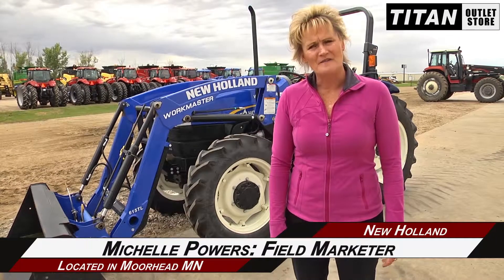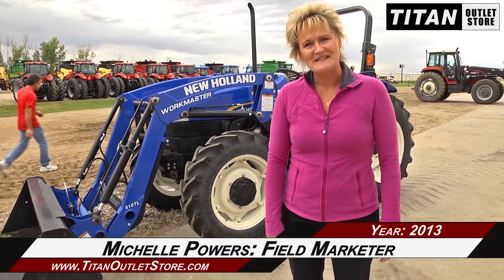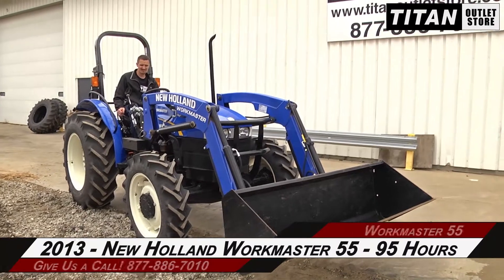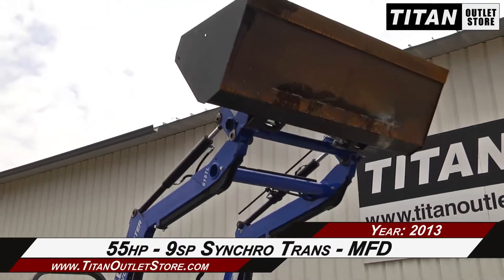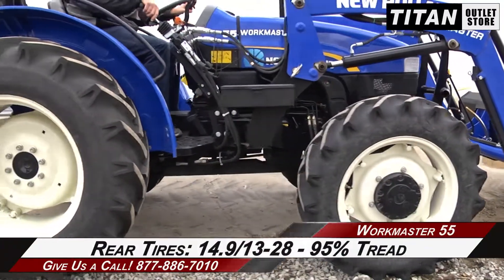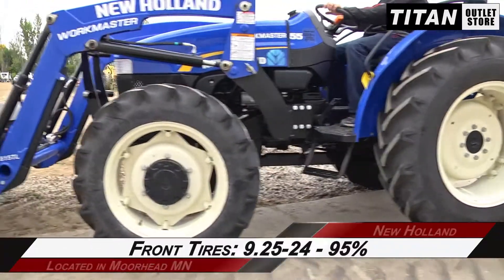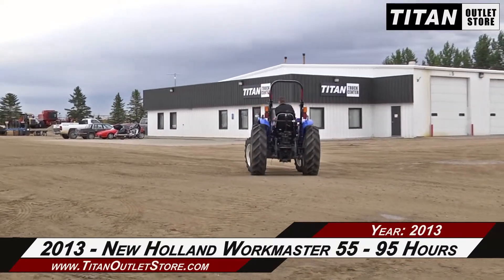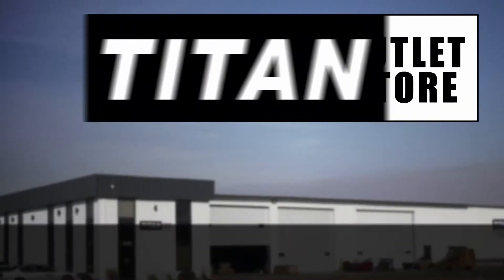New Holland WORKMASTER 55 - 95 hrs, Loader, ROPS Sold on ELS!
SOLD!
For Sale Used 2013 New Holland WORKMASTER 55 - 95 hrs, Loader, ROPS Tractor SOLD serial# 7217566 stock# 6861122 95 hours
24816.00 USD
• Used NH Workmaster 55 Tractor, MFD, Loader - 72'' Bucket, Joystick, 8 speed, 95 hours, 1 remote, 540 pto, 3pt, 14.9R28 singles, 100% Money Back Guarantee*, All 7 years or Newer 5000 hours covered by 500 hour/12 Months $500 Deductible Full Power Train Warranty*, Titan Outlet Store - A Division of Titan Machinery -- 100+ Locations to Serve YOU!, *Some Restrictions apply, please call or , The Titan Outlet Store Team, Post YOUR FREE Equipment Classifieds at TitanOutletStore.com Click on CLASSIFIEDS, Join us on Facebook, See All Our Videos on YouTube, Follow Us on Twitter, Features/attachments info may have errors and/or omissions so please confirm.
• Stock #: 6861122
• Category: For Sale
• Status: SOLD
• Class: Used
• Available: Immediately
• Make: New Holland
• Model: WORKMASTER 55 - 95 hrs, Loader, ROPS Diesel, MFD
• Year: 2013
• Serial#: 7217566
• Est Hours: 95
• Horsepower: 55 Eng
• Enclosure: 2 Post, no Canopy
• Cab Seat: Mechanical
• Seat Condition: Very Good
• Notes: Used NH Workmaster 55 Tractor, MFD, Loader - 72'' Bucket, Joystick, 8 speed, 95 hours, 1 remote, 540 pto, 3pt, 14.9R28 singles, 100% Money Back Guarantee*, All 7 years or Newer 5000 hours covered by 500 hour/12 Months $500 Deductible Full Power Train Warranty*, Titan Outlet Store - A Division of Titan Machinery -- 100+ Locations to Serve YOU!, *Some Restrictions apply, please call or , The Titan Outlet Store Team, Post YOUR FREE Equipment Classifieds at TitanOutletStore.com Click on CLASSIFIEDS, Join us on Facebook, See All Our Videos on YouTube, Follow Us on Twitter, Features/attachments info may have errors and/or omissions so please confirm
• PTO: 540
• Rear Remotes: 1
• Transmission: Synchro
• Speeds Forward: 8
• Speeds Reverse: 8
• Differential Lock: Yes
• 3 Point Hitch: Yes
• Front Tire/Track Size: 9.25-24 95%L 95%R
• Rear Tire/Track Size: 14.9/13-28 95%L 95%R
• Axle: Flange
• Front End Loader: Yes
• Loader Make: New Holland 615TL
• Loader Attachment: 72'' Bucket
• Loader Condition: Very Good
• Paint Condition: Very Good
• Overall Condition: Very Good
• Price: 24816 USD Call Call